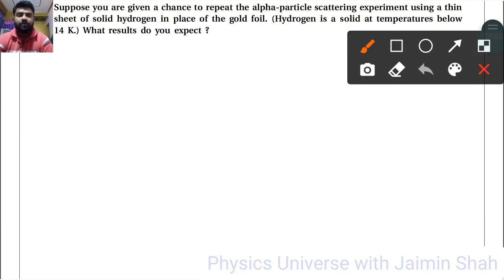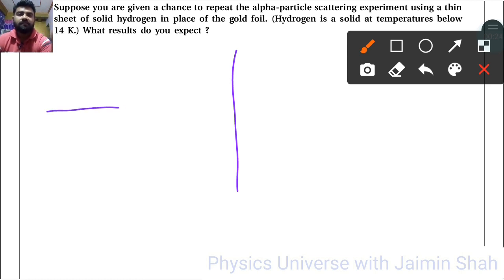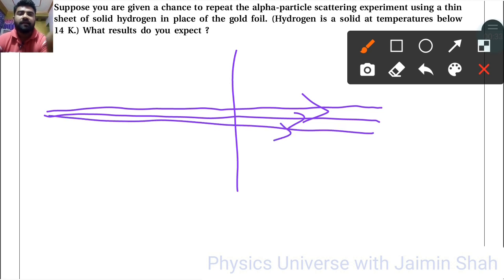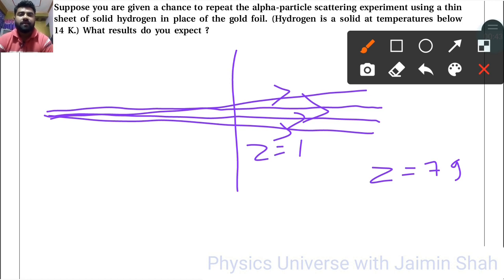NCERT Physics class 12 chapter 12 EXERCISE 12.2